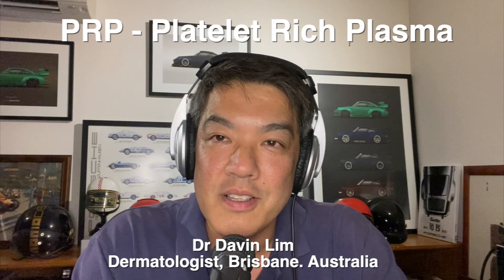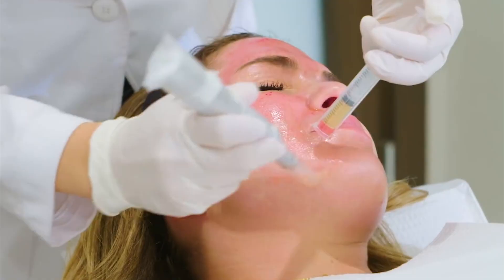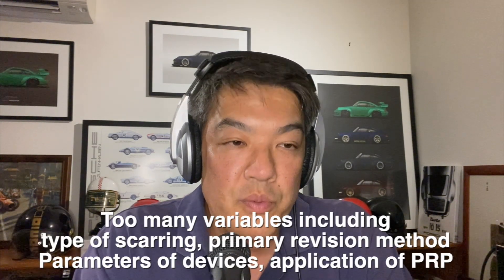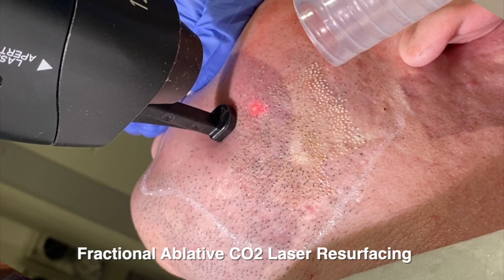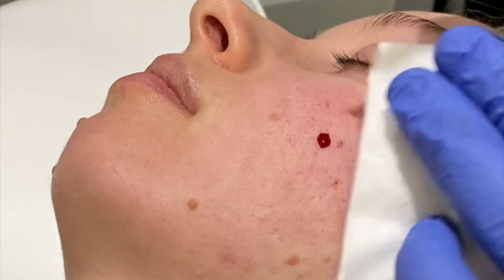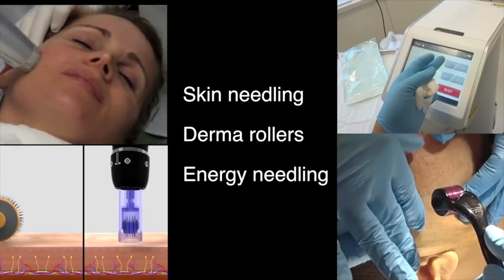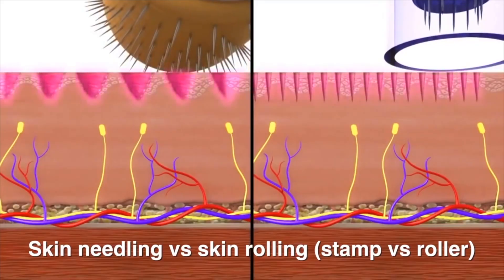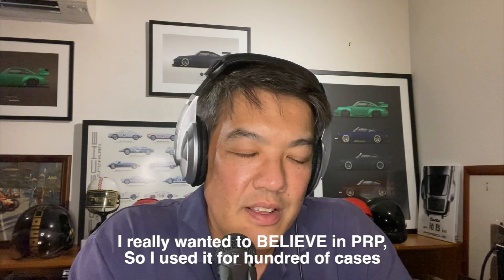Truth Behind PRP | Dermatologist Reviews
PRP or platelet rich plasma has been an established treatment for the past four decades. It has been made famous by Kim Kardashian. Though she has said she regretted it because the treatment was painful (Does it take two neurons to synapse to understand that micro needling one's face without numbing cream hurts?)
Skin Science: This autologous treatment separates blood into 3 components, hemoglobin, platelet poor plasma & PRP or platelet rich plasma. PRP has typical concentrations of 4.5 to 6.5X. Applications include-
Degenerative joint disease, musculoskeletal medicine
Dermatological uses: Hair loss, namely adjunctive mx of androgenic alopecia
Scar treatments: including acne, surgical, burns & traumatic scars.
Wound healing: accelerated re- epithelialisation, reduces redness & post inflammatory hyperpigmentation
Skin rejuvenation & remodelling, namely the infamous vampire facial
Evidence in the context of scar remodelling: Numerous studies have shown contradictory results. Low numbers of subjects, largely uncontrolled. The few good studies again show conflicting findings. The problem with revision is the marked variation of scar types, treatment modalities, as well as treatment variables. Throw into the mix of variation of skin biology across ethnicities (the best studies conducted in the Middle East & Asia), & it is really hard to come up with a solid conclusion as to what really works
My 2 Cents: I did hundreds of PRP applications from late 2015 to 2017. All my insights are uncontrolled, because scar revision performed at a specialist level is bespoke & hence uncontrolled. This means different treatments & treatment parameters based upon the scar type & skin type. My feeling- PRP gives marginal improvements (at best) in the context of recovery. PRP give zero-undetectable improvements in the context of end results, but PRP has a high patient satisfaction rate (the warm & fuzzy bit of clinical practice)
Dr Davin Lim
Dermatologist
Brisbane. Australia